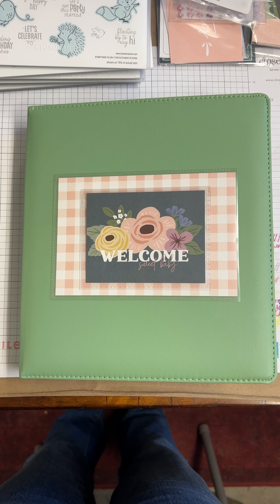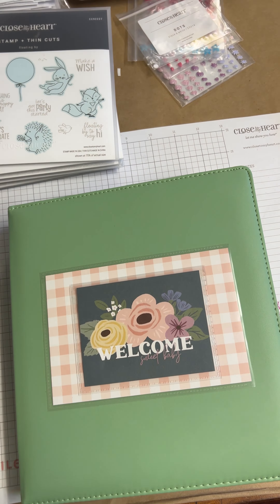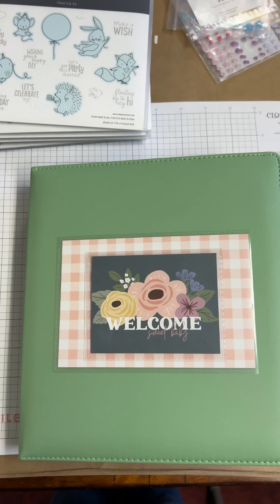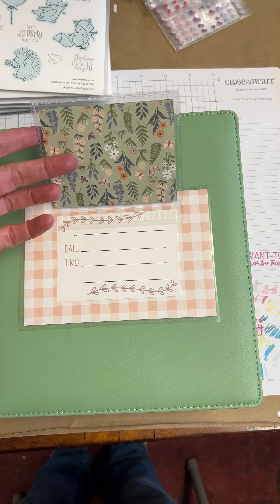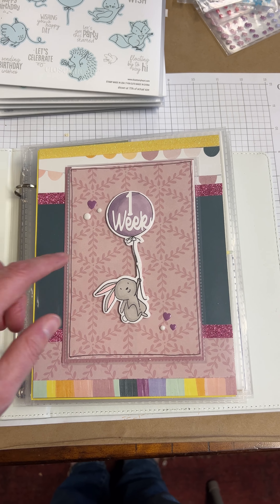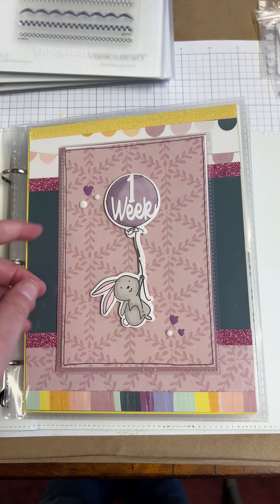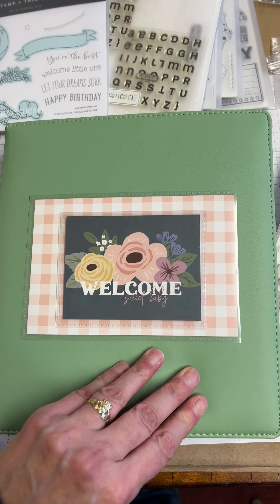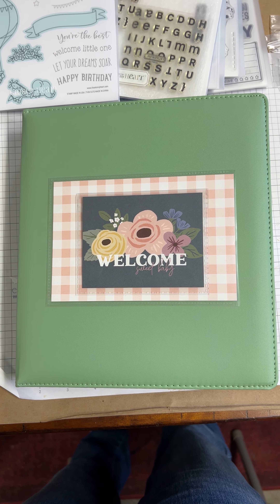6x8 Baby Book Layout Share - Stash Busting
6x8 Layouts using paper and PML cards from my stash

As a Maker with Close to my Heart, I do get my supplies at a discounted price,  I do make a commission when you shop through my website,  and some of the links I share with you are affiliate links.  By clicking on those links, and making a purchase, you are helping to support my small business. This is at no additional cost to you. Thank you for your support.